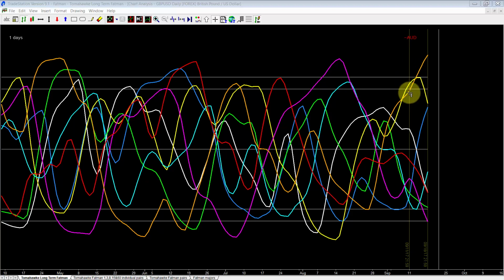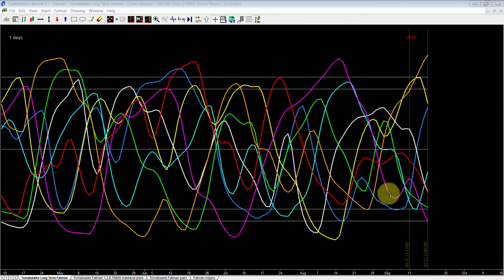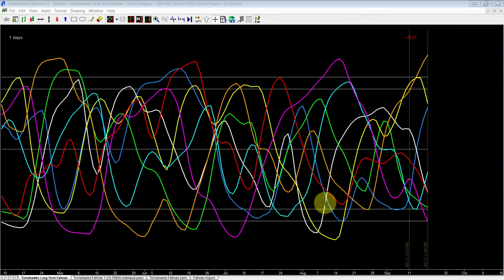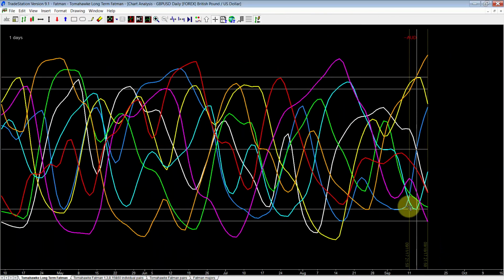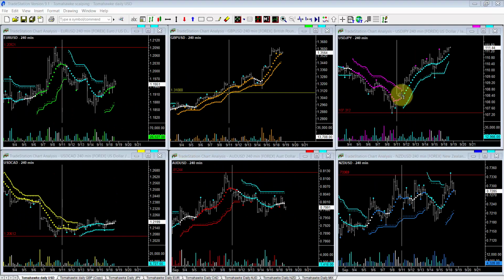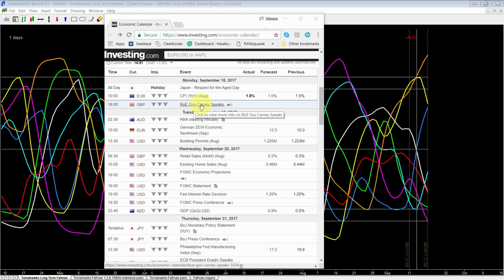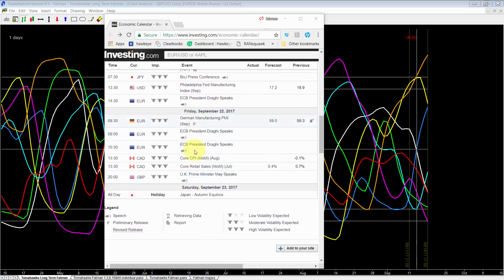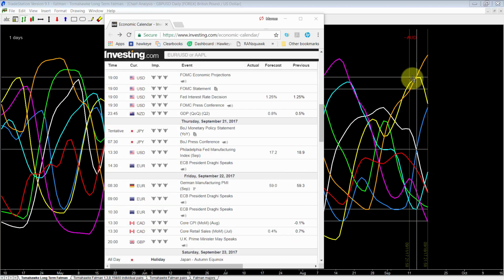Week ahead 18th Sept 2017